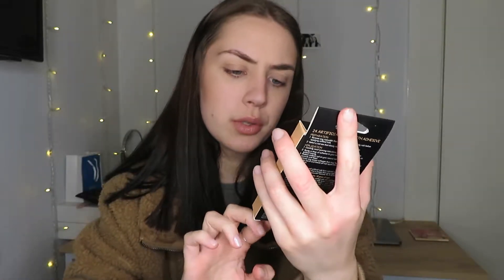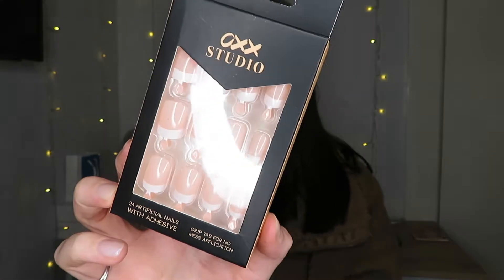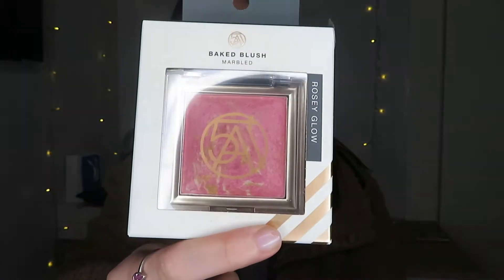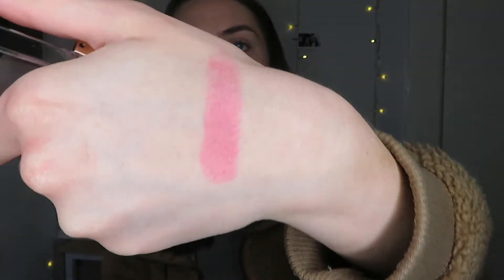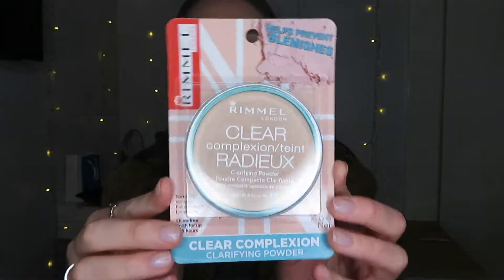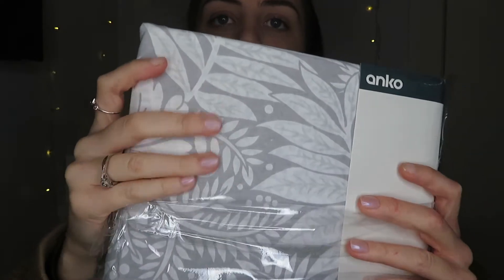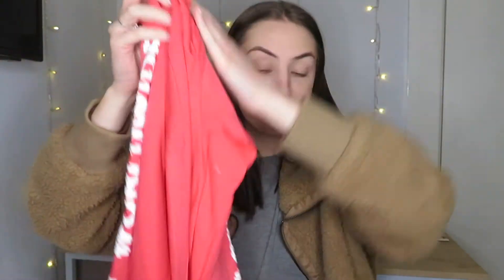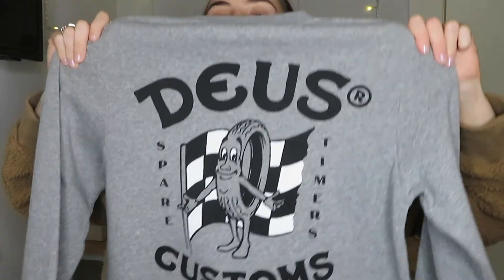BEAUTY & LIFESTYLE HAUL | meet my cat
a small haul of things I have bought... oh and also, meet my new cat! :)

remember to love yourself and stay positive and I'll see you in my next one x

currently 205 amazing family members 🤗